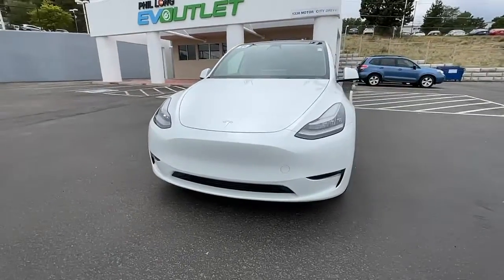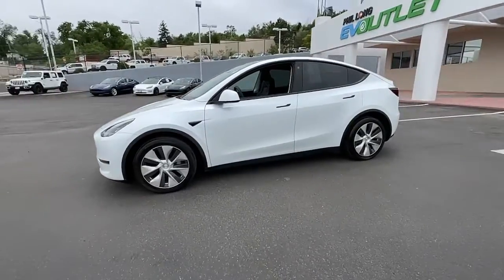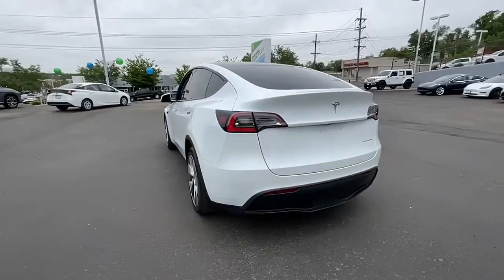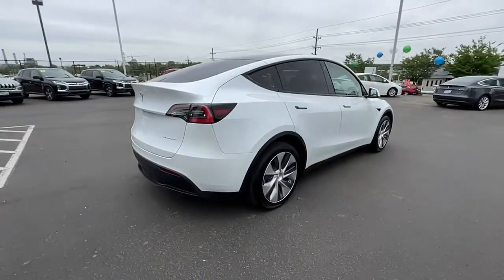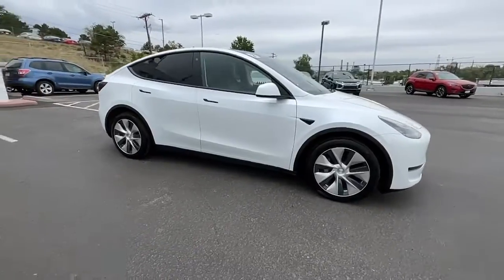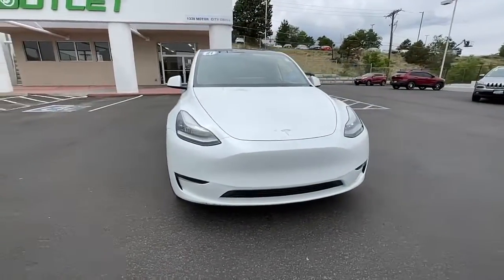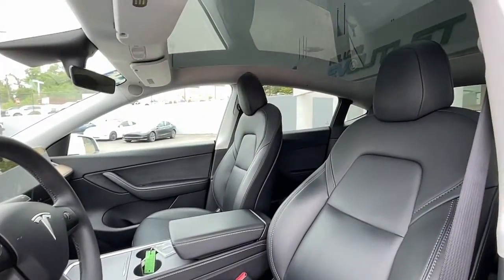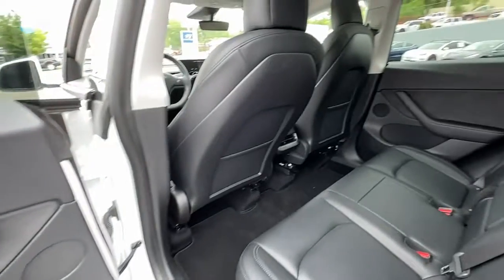2021 Tesla Model_Y Colorado Springs, Southern Colorado, Pueblo, South Colorado Springs Falcon EV1257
White Used 2021 Tesla Model_Y available in 1020 Motor City Drive, Colorado Springs, Colorado at Phil Long Kia. Servicing the Colorado Springs, Southern Colorado, Pueblo, South Colorado Springs, Falcon, CO. area.
2021 Tesla Model_Y Long Range - Stock#: EV1257 - VIN#: 5YJYGDEE7MF138197

Long Range trim. Heated Seats NAV Sunroof Alloy Wheels All Wheel Drive Panoramic Roof Power Liftgate. AND MORE!KEY FEATURES INCLUDENavigation Sunroof Panoramic Roof All Wheel Drive Power Liftgate MP3 Player Keyless Entry Remote Trunk Release Steering Wheel Controls Child Safety Locks.VISIT US TODAYHere at Phil Long Kia we take extraordinary steps to guarantee your complete satisfaction whether you are doing business with our award winning sales department experienced service department or our well stocked parts department.Please confirm the accuracy of the included equipment by calling us prior to purchase.Offer is valid through 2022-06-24.